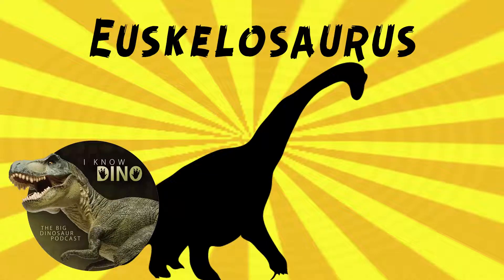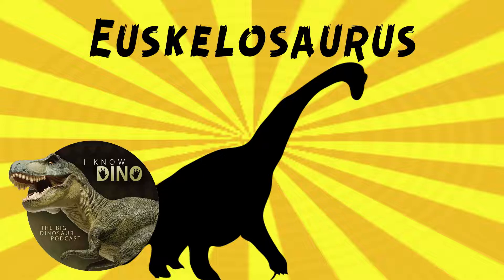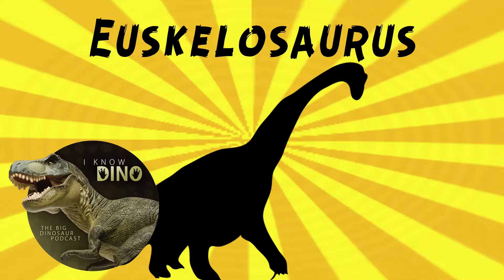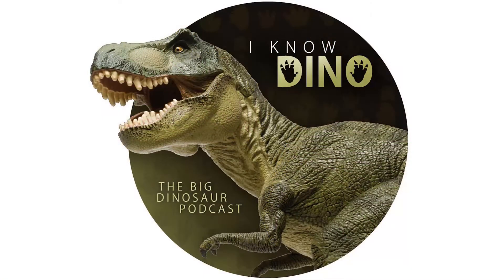Euskelosaurus: Dinosaur of the Day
For the full episode where this dinosaur of the day was originally featured check out

Plateosaurid sauropodomorph that lived in the Late Triassic/Early Jurassic in what is now South Africa and Lesotho (Elliot Formation) and Zimbabwe (Mpandi Formation)
Looked like other sauropodomorphs, with a long neck and tail, long arms, long claws, a small head, and probably walked on two legs
Large and robust
Estimated to be about 33 ft (10 m) long
Type species is Euskelosaurus brownii
Fossils found in 1863 by Alfred Brown (limb bones and vertebrae)
Described in 1866 by Thomas Huxley
Genus name means "good leg lizard"
Species name is in honor of Alfred Brown
Heerden in 1979 suggested Euskelosaurus was more bow legged, based on the way its femur was twisted
Another specimen with a skull was found in 1994 in the Elliot Formation; published about it in 2000
Specimen at the time may have been one of the oldest known dinosaurs
Found Euskelosaurus to be more basal than the sauropodomorph Riojasaurus, one of the earliest sauropodomorphs, because the neck was not quite as long and the braincase was slightly more primitive
Juvenile Euskelosaurus fossils were found between 1995 and 1997 (published about in 2001) in the Elliot Formation
Fossils included juveniles and adults